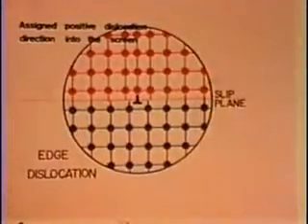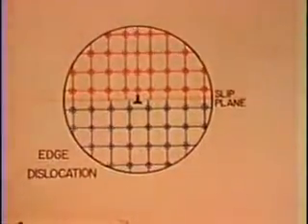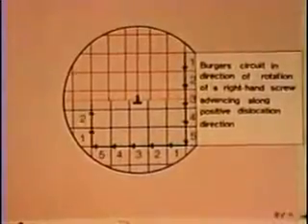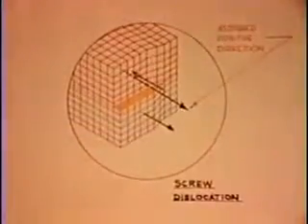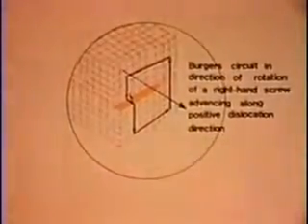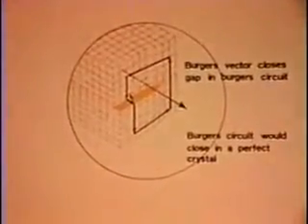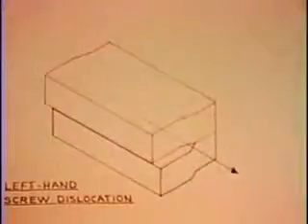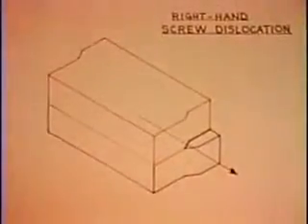Burger vector good by S.K mondal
Hi i am rashid saifi here is every video of engineering by S.K mondal.